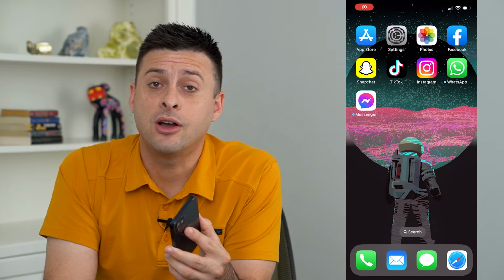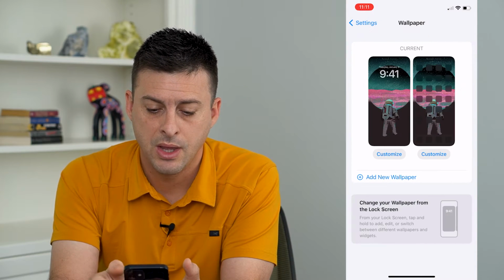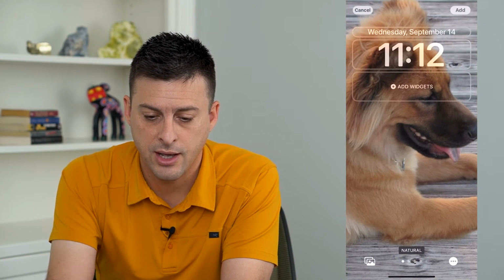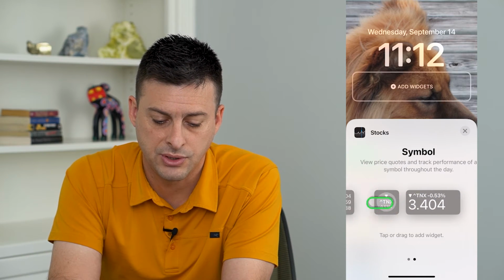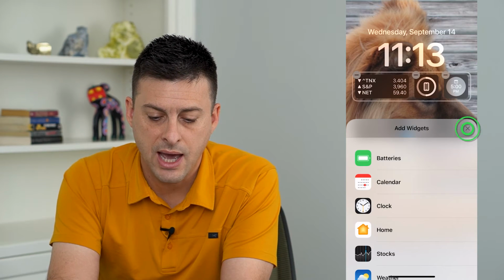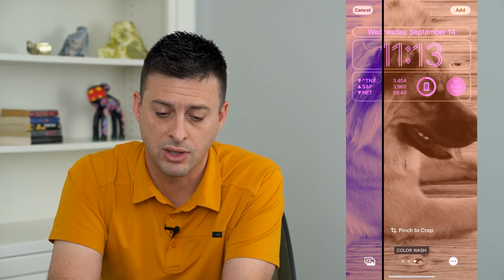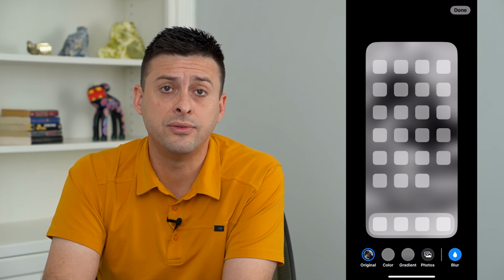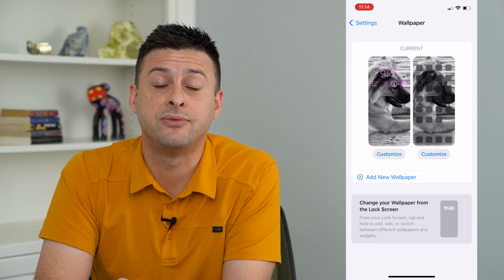How To Change Lock Screen In iOS 16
Let's update your iPhone Lock Screen if you've upgraded to the latest iOS 16 and use the new font, font colors, animated wallpapers, etc.